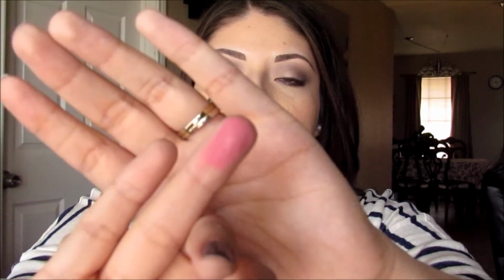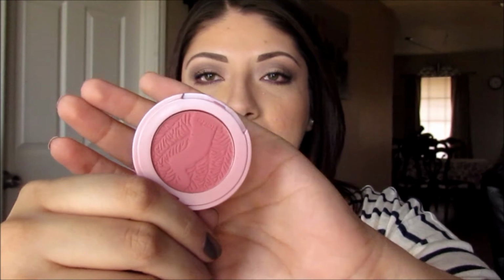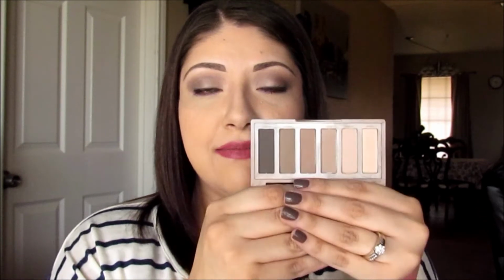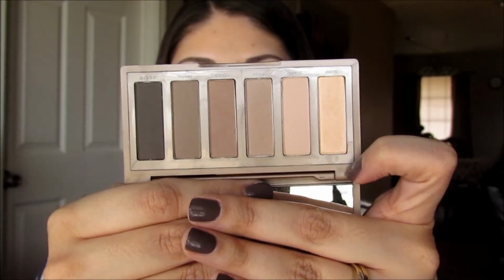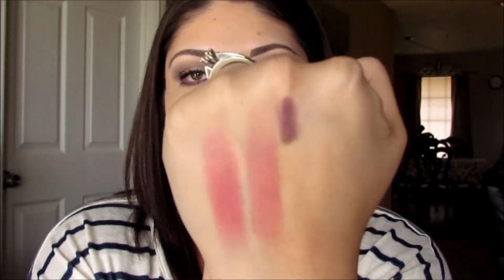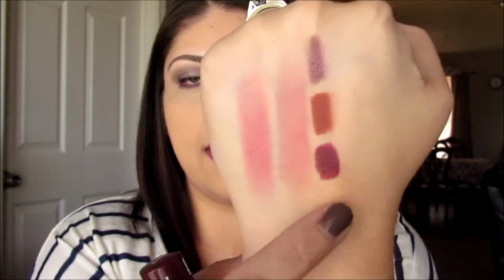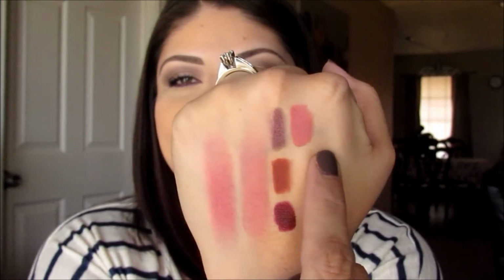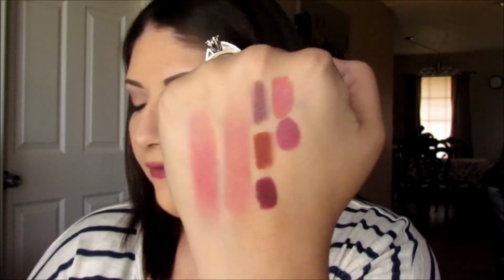November 2014 Favorites | Beauty With Lily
--Thumbs up, if you like monthly favorites!--

HEY beauties! I can NOT believe it is already December, seriously, how fast has this year gone by! I feel like everyone says it...but it's true!
I somehow forgot to mention my mascara favorite, but head on over to my blog for more info!

xo's, Lily

Products Mentioned:
-See blog post for a list of the products mentioned!

Ebates - Get PAID to shop online!

Thanks!

Welcome to Beauty With Lily, beauties! I am a nurse who LOVES talking beauty and makeup! I am a firm believer that beauty comes from within, makeup just accentuates it! I really enjoy making them!

FTC - All items mentioned have been purchased by me, unless stated otherwise.